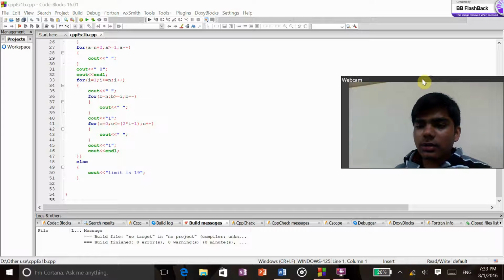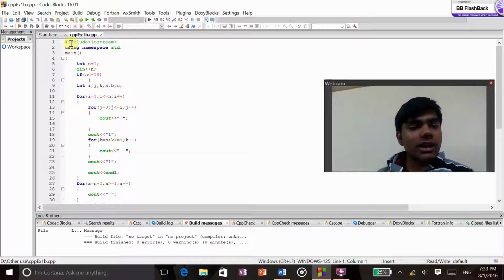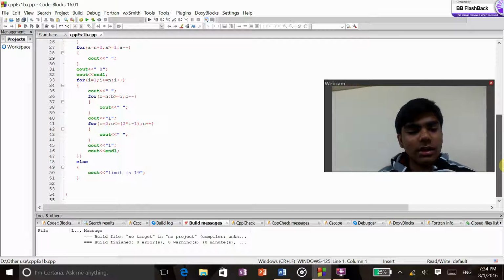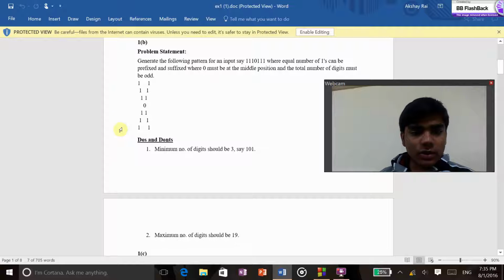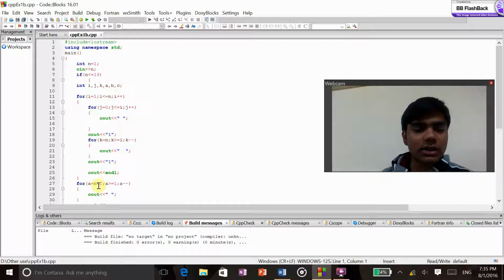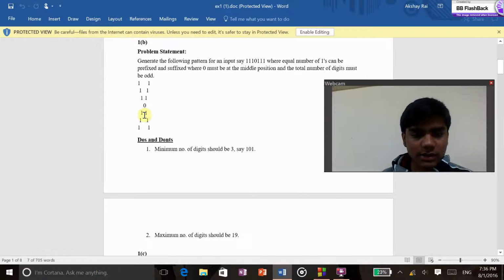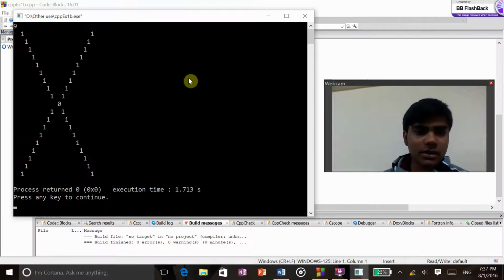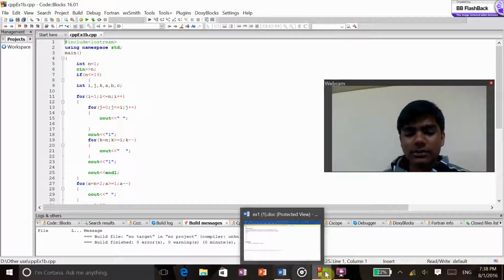c++lab video ex1 pattern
this video is to explain about 1st experiment in c++ lab showing pattern